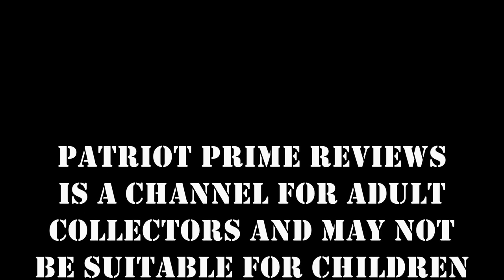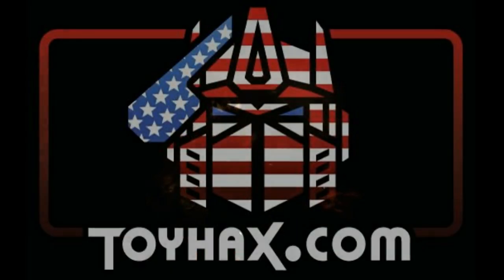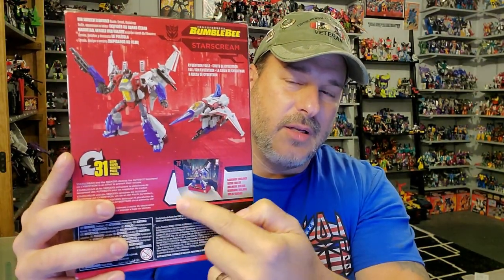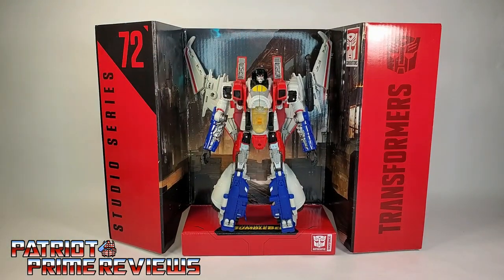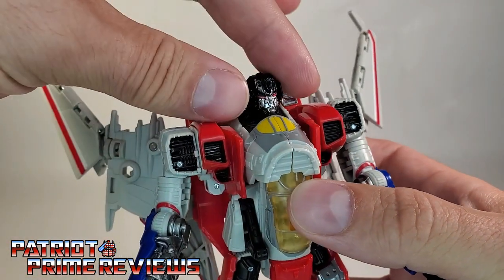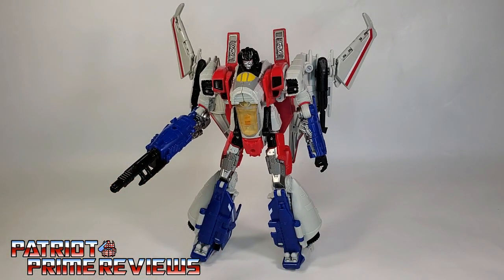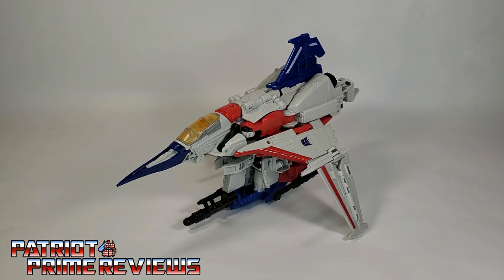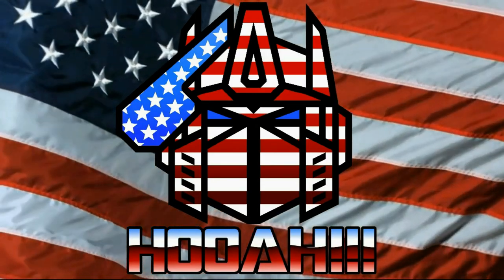Patriot Prime Reviews Studio Series 72 Starscream (Bumblebee Movie)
In this Review I go over Studio Series 72 Starscream, a figure that totally surprised me.
CHAPTERS:
0:00 - Toyhax Promo
1:20 - Intro
2:41- What's In The Box
3:33 - Bot Mode
7:03 - Transformation
12:35- Vehicle Mode
14:00 - Comparisons
14:25 - Final Thoughts
15:03 - Does He Belong In Your Collection